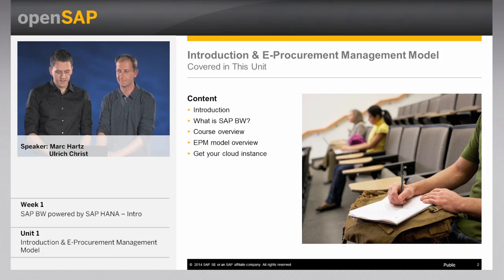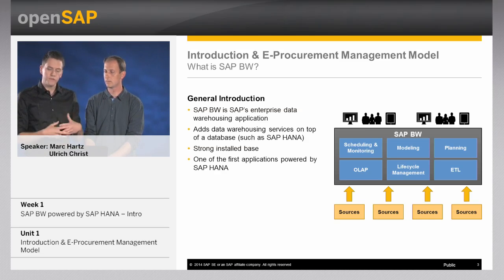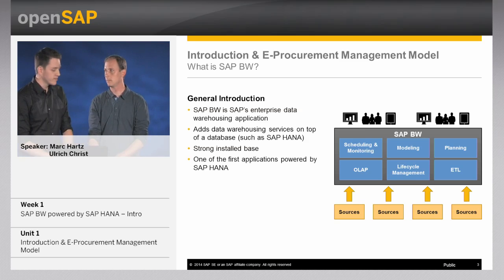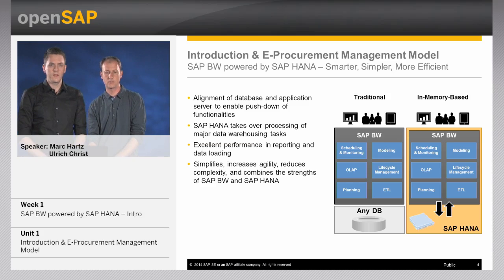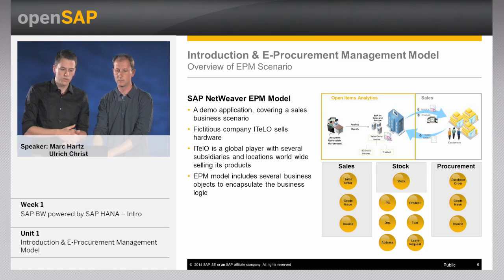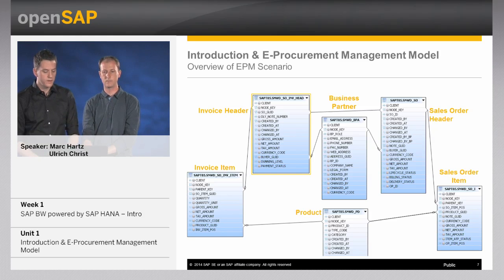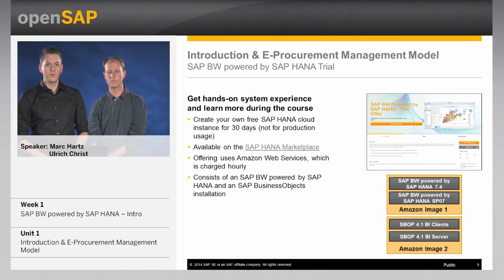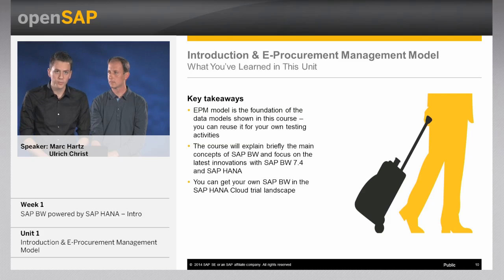openSAP bwhana1 Week 1 Unit 1 IEPM Video